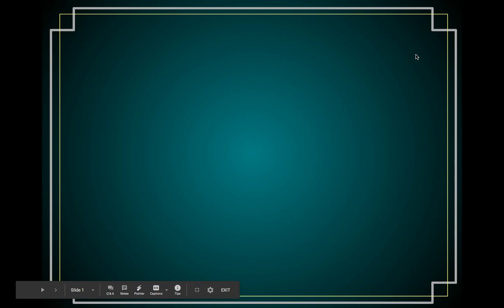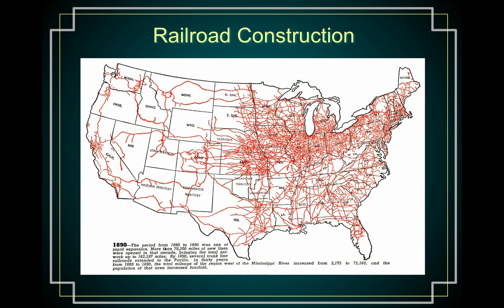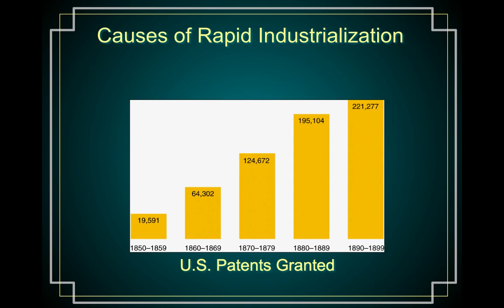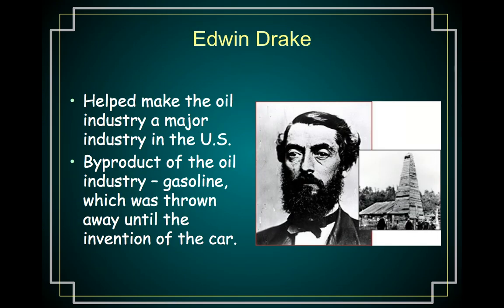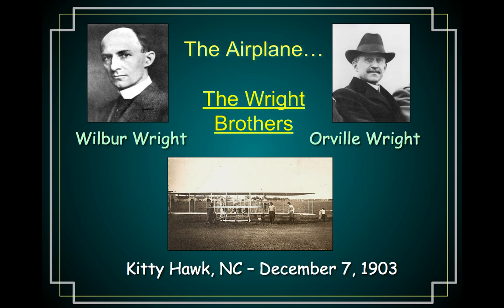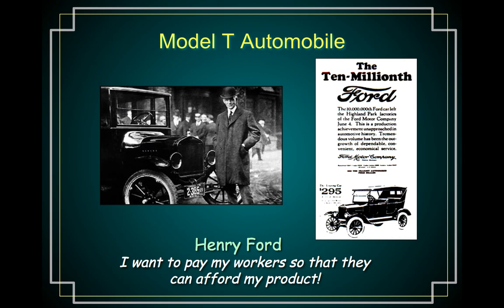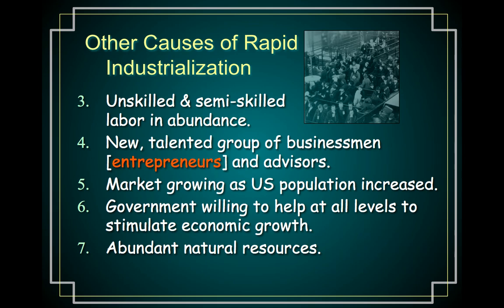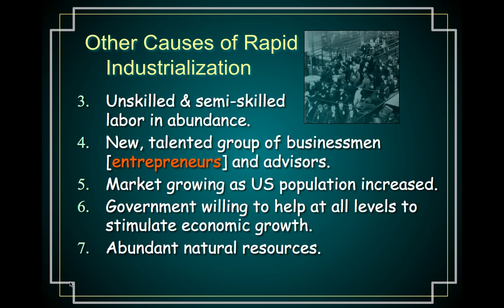Intro the Gilded Age - Technological Revolution